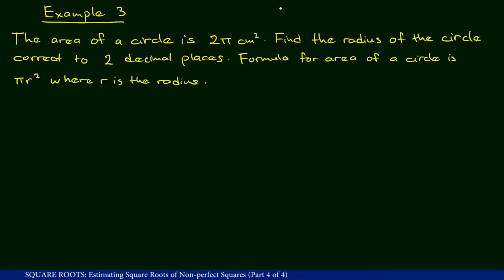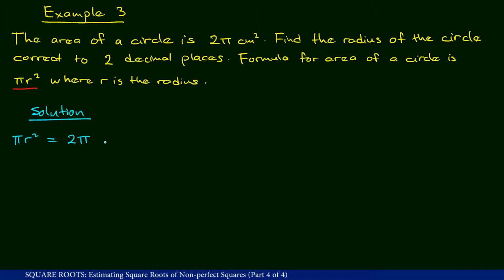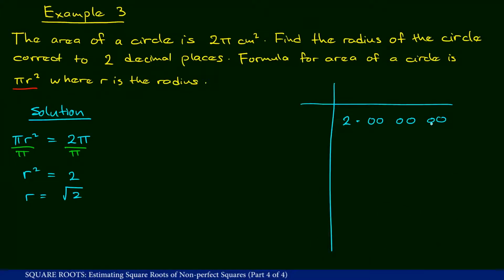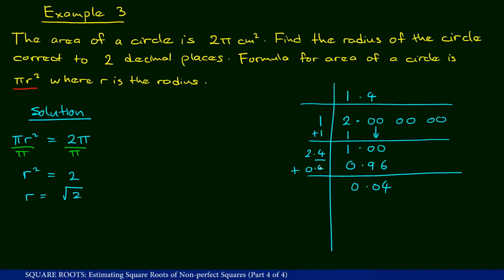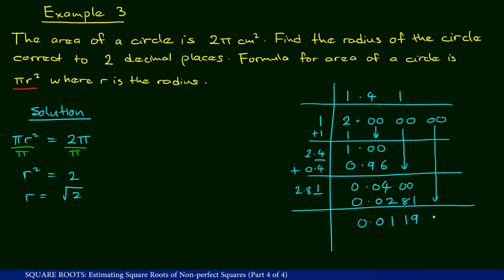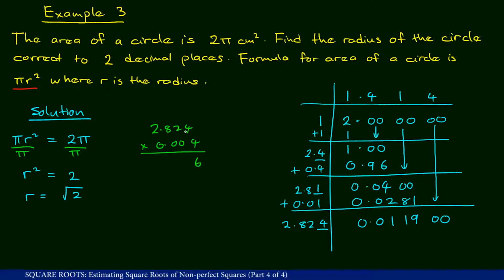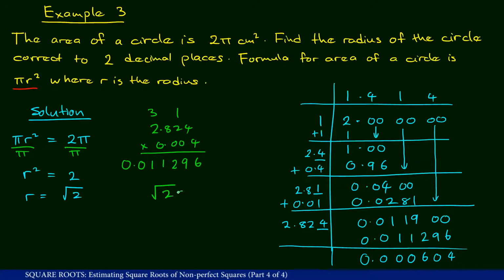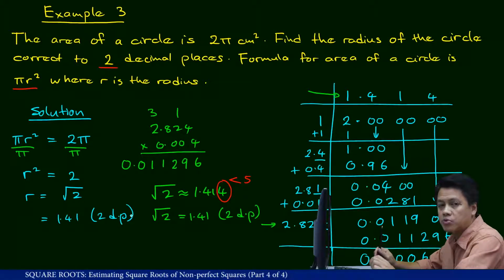1.1.4.4 Estimating Square Roots of Non-Perfect Squares (part 4 of 4)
Estimating Square Root of a Non-perfect Square using Long Division Method. An example presented is the area of a circle and we are to estimate the radius. Part 4 of 4.